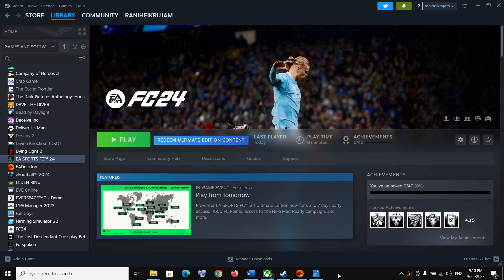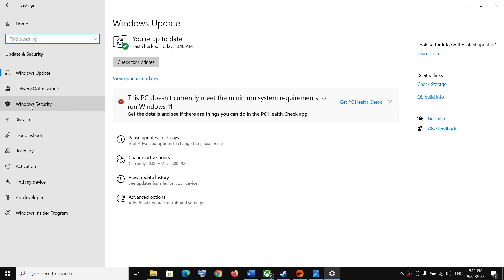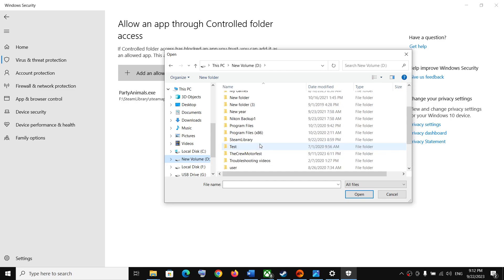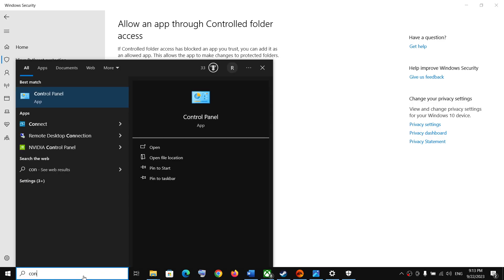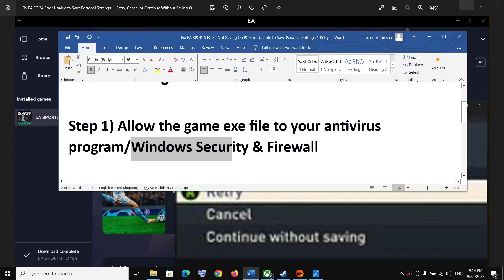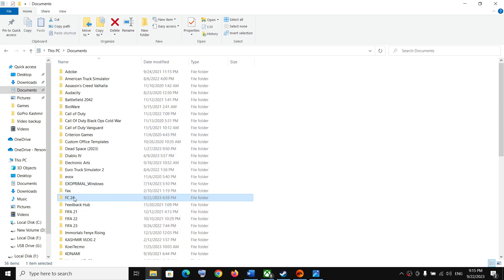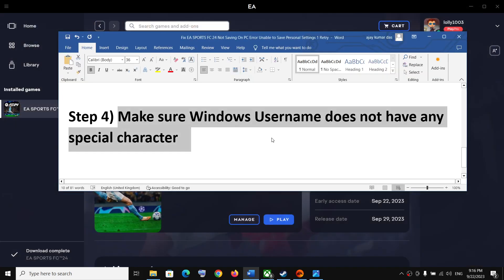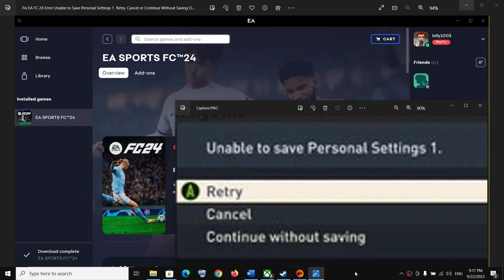Fix EA FC 24 Error Unable to Save Personal Settings 1 Retry, Cancel or Continue Without Saving On PC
How to Fix EA SPORTS FC 24 Not Saving On PC Error Unable to Save Personal Settings 1 Retry, Cancel or Continue Without Saving
Step 2) Delete Settings folder in Documents, if not resolved delete the FC 24, this will result in loss of game progress
Step 3) Close OneDrive/Google drive
Step 4) Make sure Windows Username does not have any special character